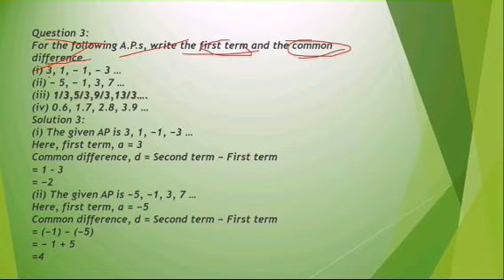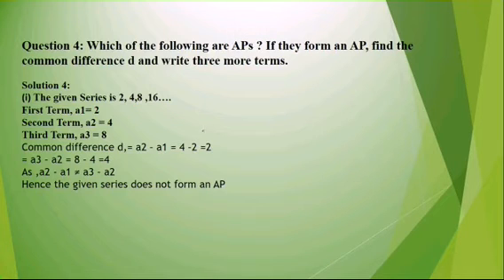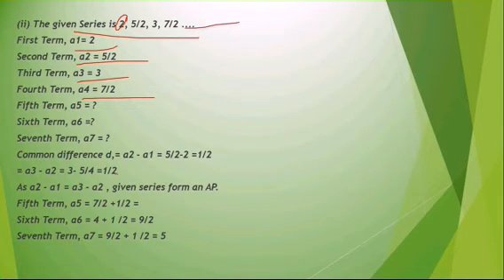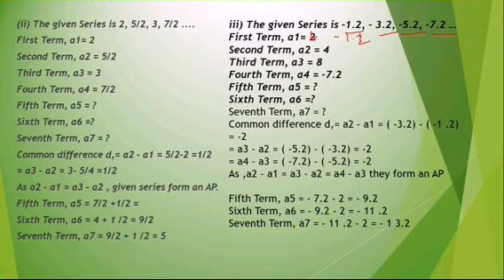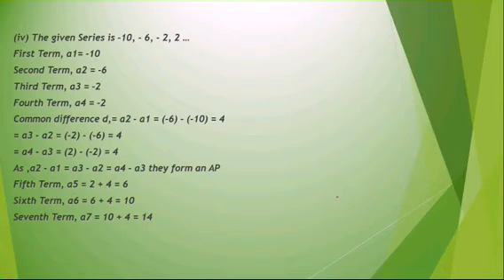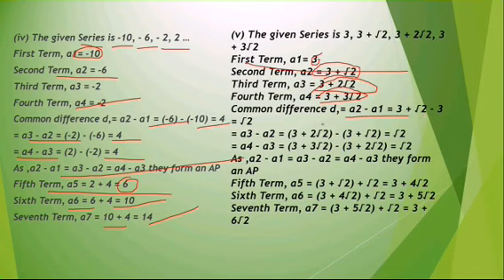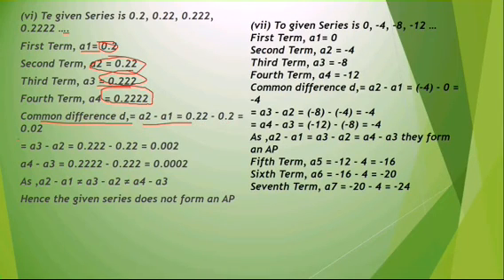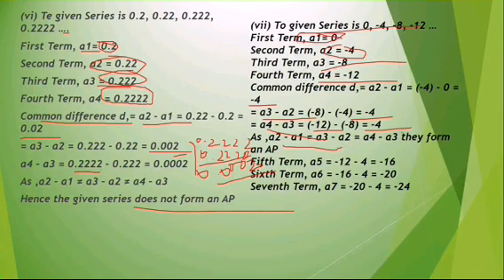NCERT SOLUTIONS-ARITHMETIC PROGRESSIONS EX 1.1 3RD Q & 4TH